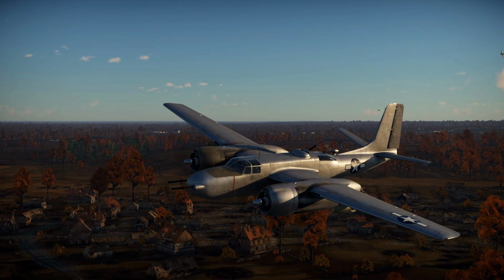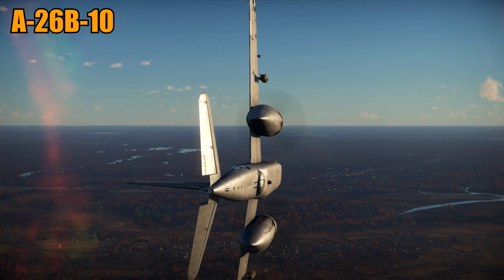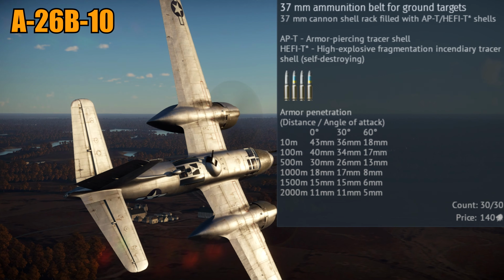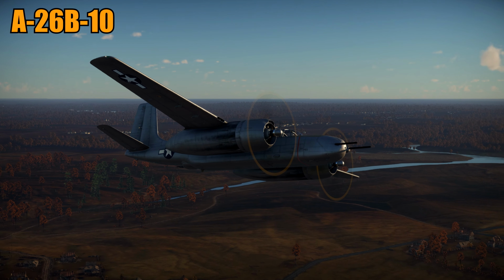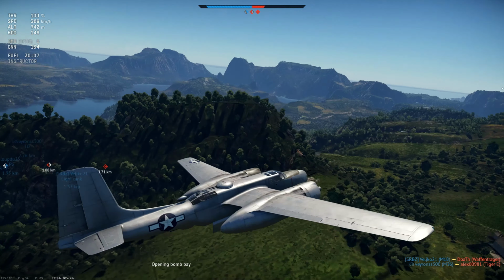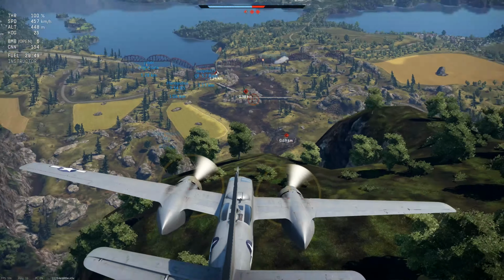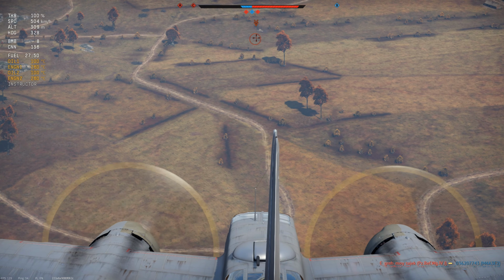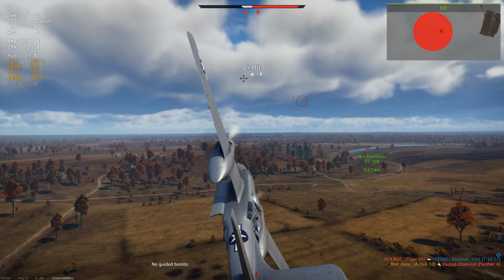New cannons for A-26-10 | Direct Hit update || War Thunder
In this video ill showcase  the new 37 mm cannon upgrade the US BR 5.0 A-26B-10 has received in the Direct Hit update for War Thunder. The cannons previously used on the A-26 were the M4 variant. With this upgrade to the M9 variant, the A-26 has doubled the 37 mm AP shells armor penetration capabilities.

Products I am using :

🤓Mouse : Razer Naga
🤓Mouse pad : Razor Goliath
🤓Microphone : Elgato Wave 1

Additional music : Scott Buckley - This too shall pass